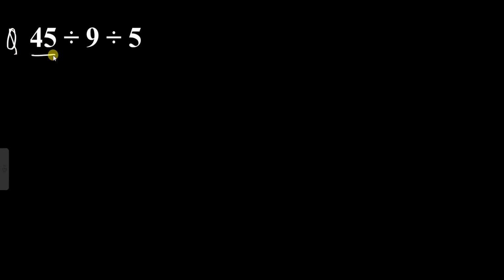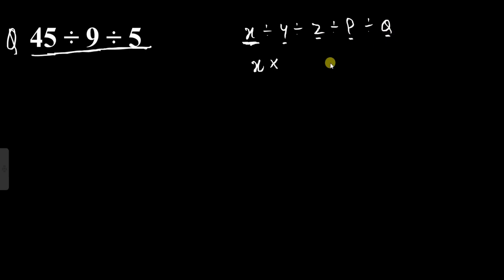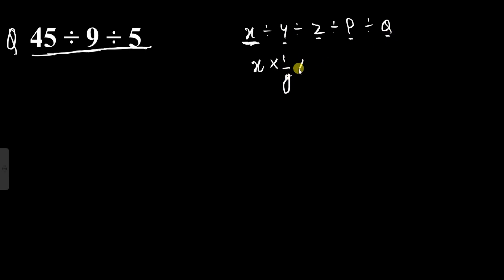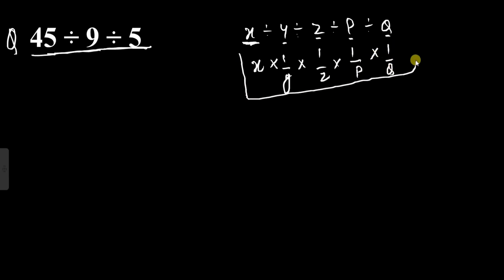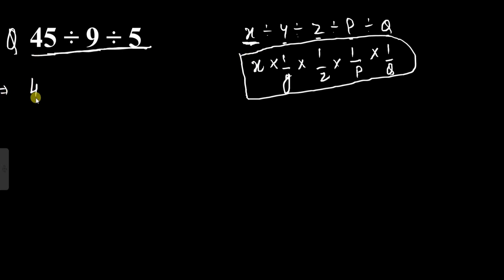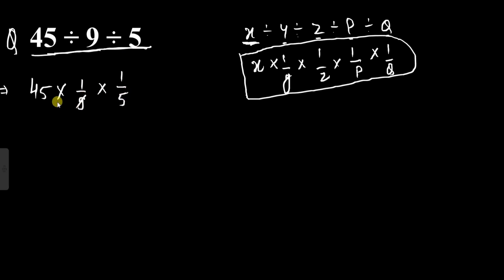Only 1% Can Solve This Math Problem!